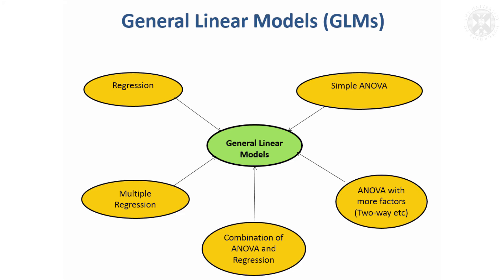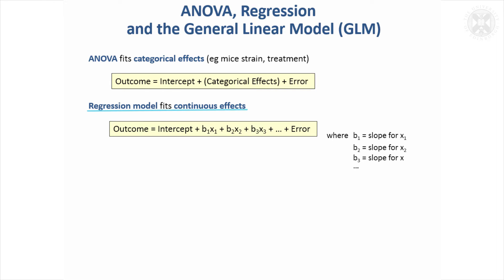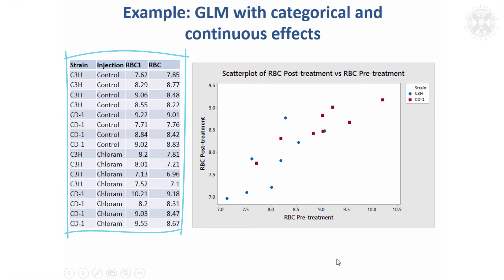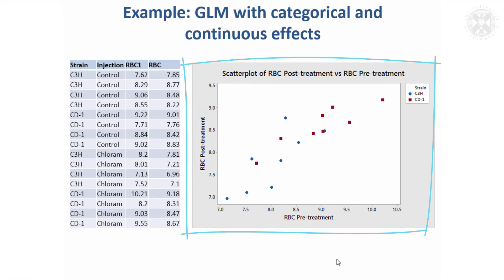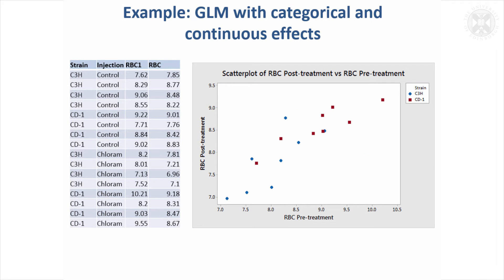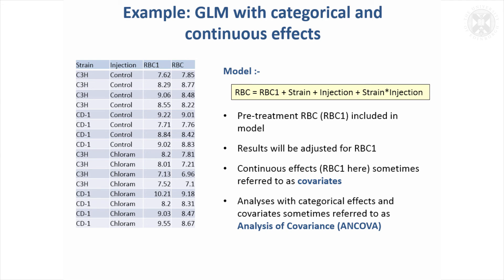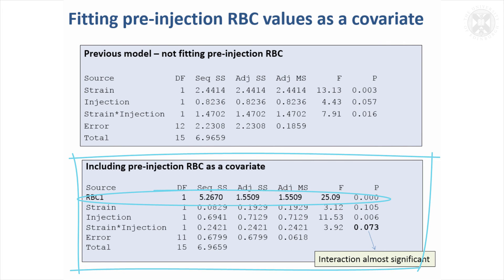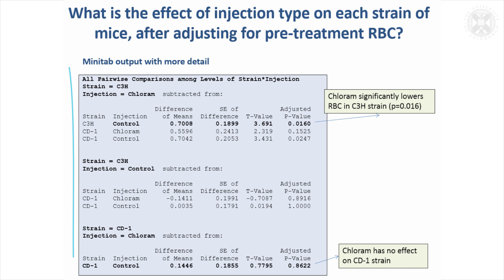7. General Linear Models (GLMs) - Part 1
Content:
General Linear Models (GLMs)
-Simple ANOVA
-ANOVA with more factors (Two-way etc)
-Combination of ANOVA and Regression
-Multiple Regression
-Regression

ANOVA, Regression and the General Linear Model (GLM)
-ANOVA fits categorical effects (eg mice strain, treatment)
-Regression model fits continuous effects
-General Linear model (GLM) may fit both categorical effects and continuous effects
---Encompasses ANOVA, regression and models with both categorical and continuous effects
---Categorical effects denoted by sets of xi‘s with values of 0 or 1

Example: GLM with categorical and continuous effects
-Model :
---Pre-treatment RBC (RBC1) included in model
---Results will be adjusted for RBC1
---Continuous effects (RBC1 here) sometimes referred to as covariates
---Analyses with categorical effects and covariates sometimes referred to as Analysis of Covariance (ANCOVA)

Fitting pre-injection RBC values as a covariate

What is the effect of injection type on each strain of mice, after adjusting for pre-treatment RBC?
Minitab output :
Chloram significantly lowers RBC in C3H strain